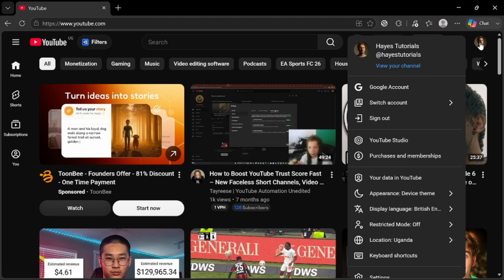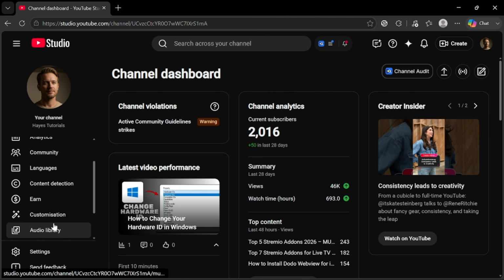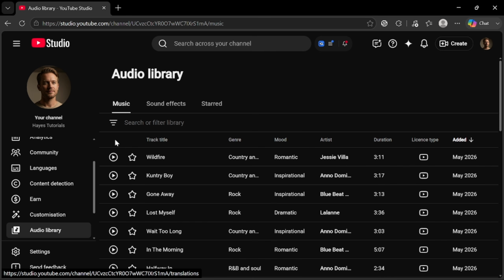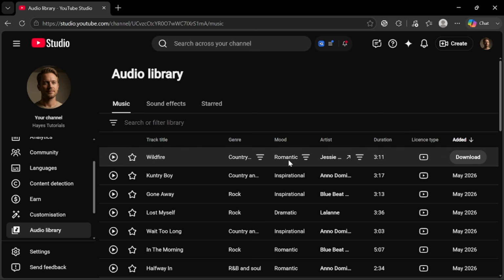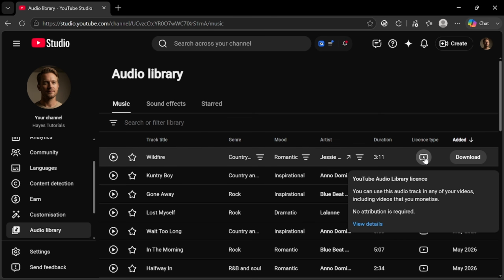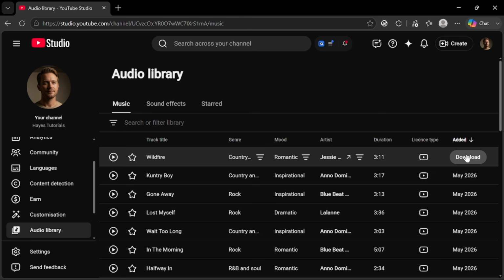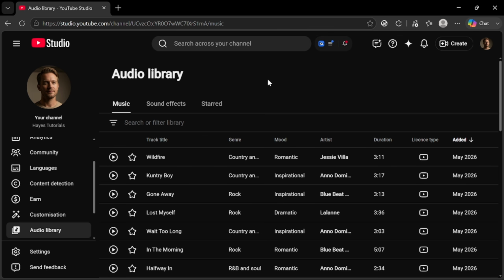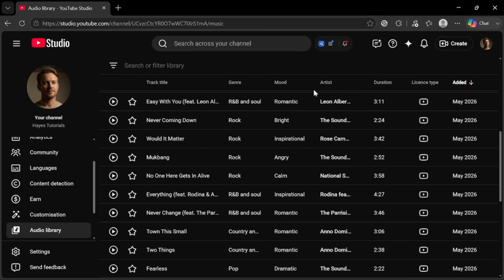How to Download Free Music from YouTube Audio Library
To download free music from the YouTube Audio Library, go to YouTube Studio, click on Audio Library, browse the available tracks, and click the download button next to your selected track.